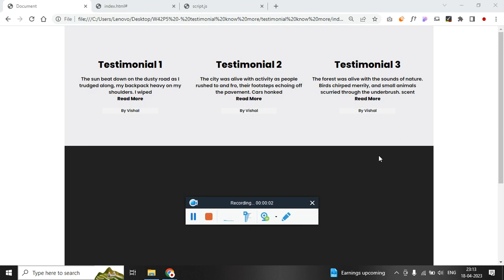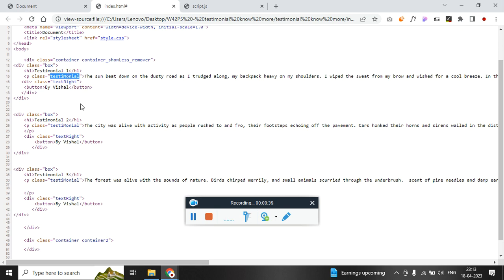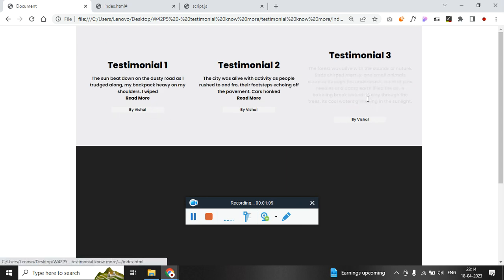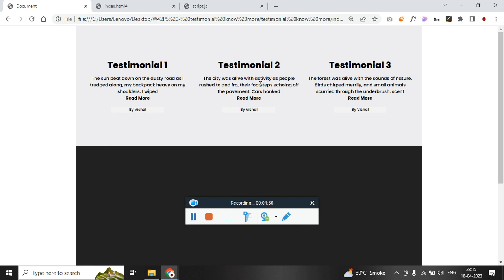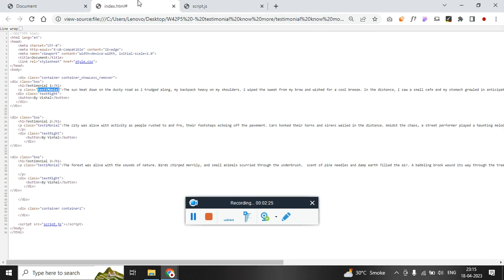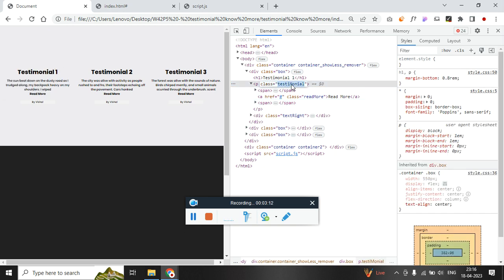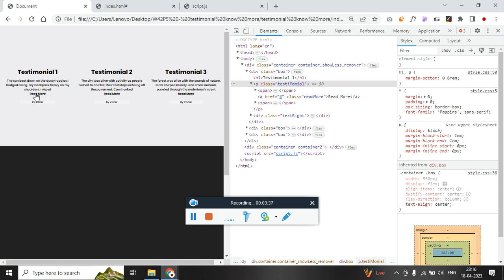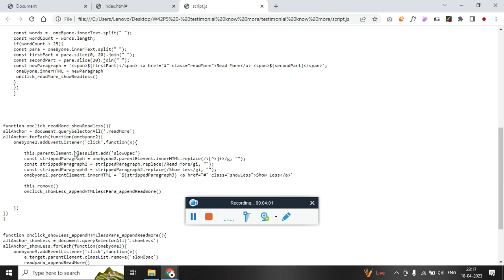Ep114 - Read more button in paragraph javascript code review with source code